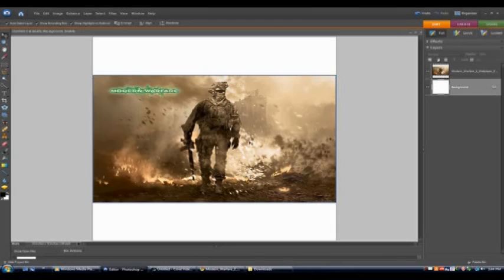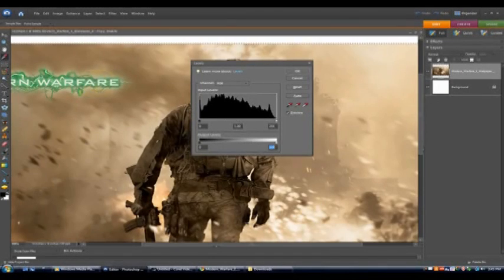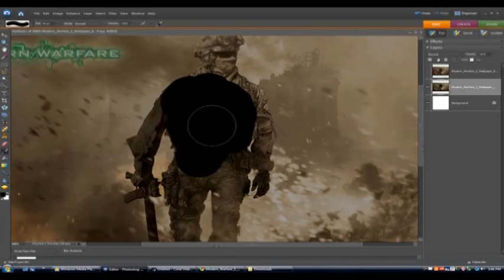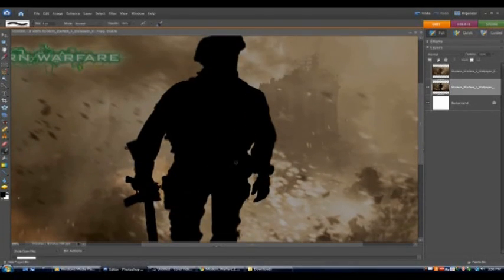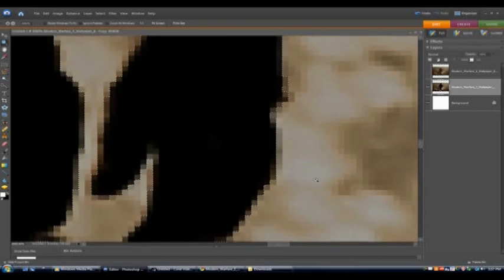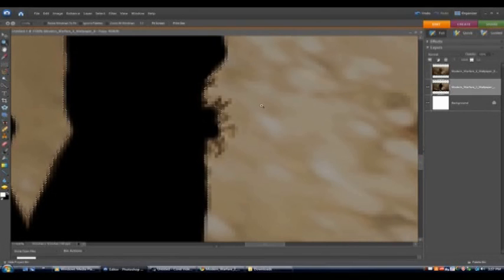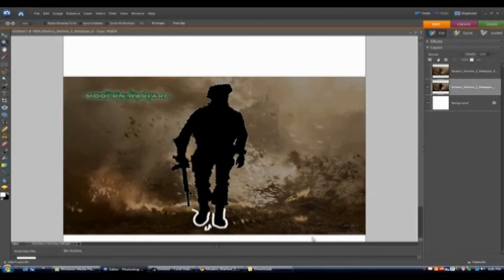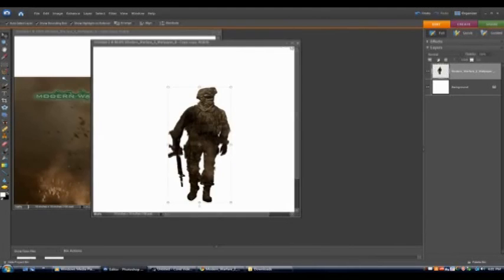How to Perfectly Cut out an Image with Photoshop (Part 1)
MESSAGE ME IF U NEED HELP